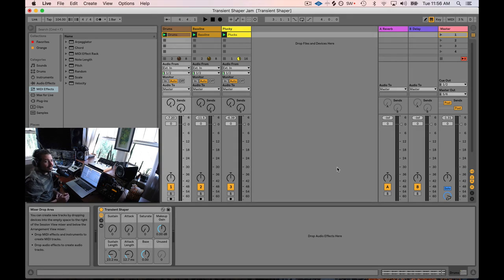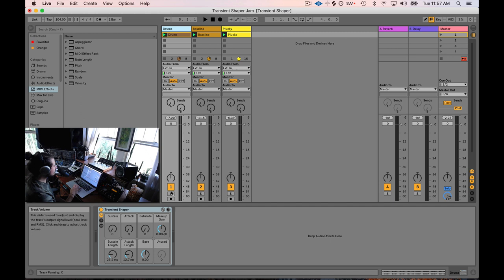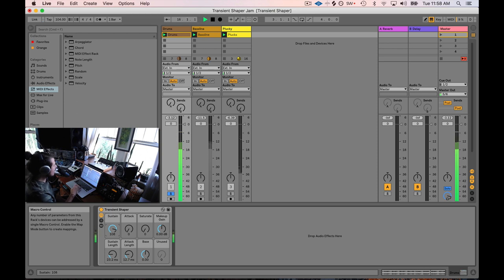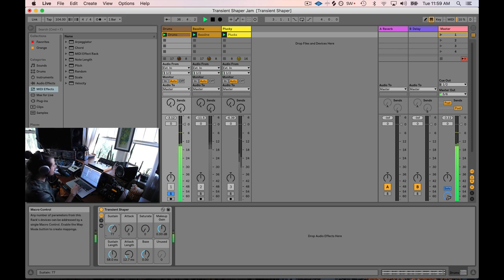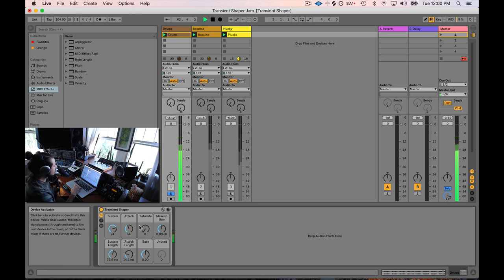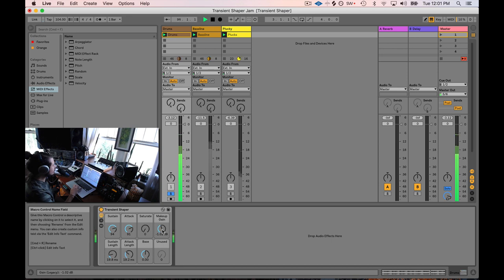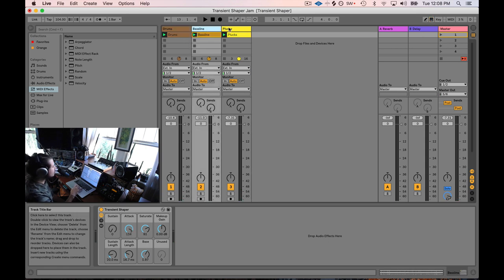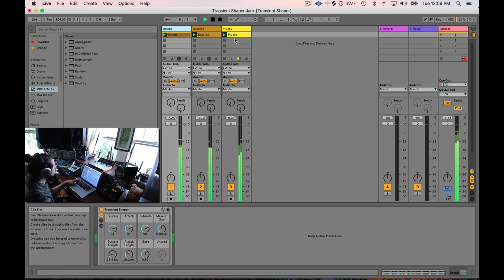Transient Shaper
Here is a free Ableton Rack that allows you to creatively manipulate the shape of the dynamics, or transients of your sounds.

Add impact, space, and punch to your tracks! This little device is fantastic for getting creative with your sounds and giving you an original edge in sound design!

Instructions:
Use the sustain and attack controls in tandem with their respective length controls to add energy and impact to your tracks. Add saturation and base to control the spikes and harmonic content. Use the makeup gain to ensure the volume isnt getting away from you. BOOM!

Installation:
To install, simply download from my gumroad and drag the device into a track in Ableton. Once in, you can hit the little disk icon and save it into your user library in Live.